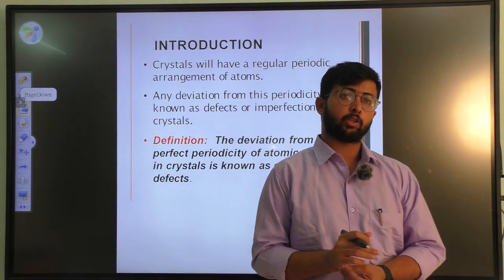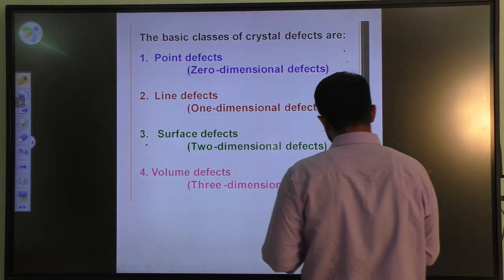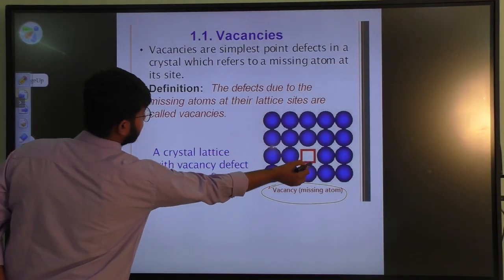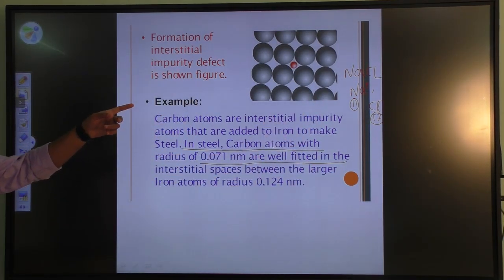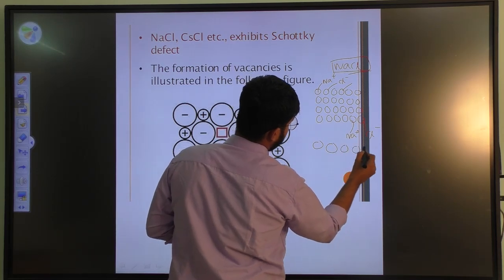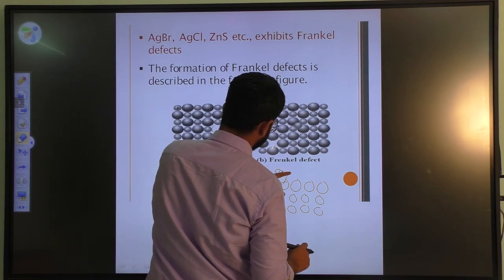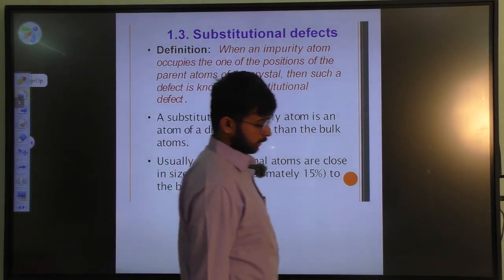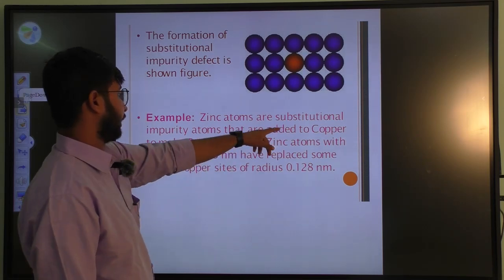Crystal Defects by Nilesh Kumar Dash